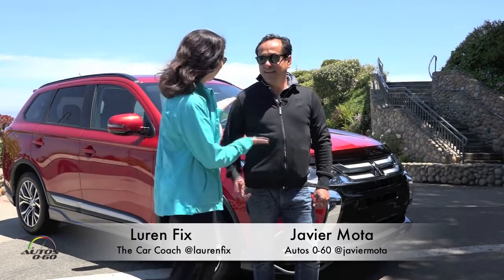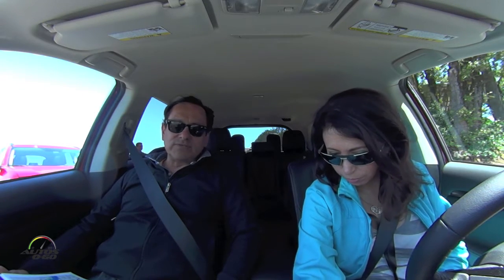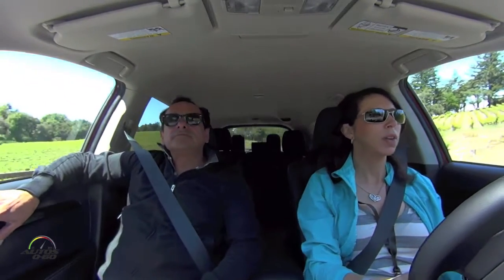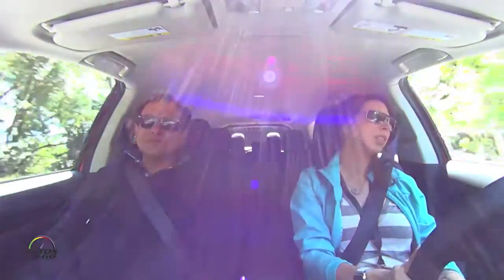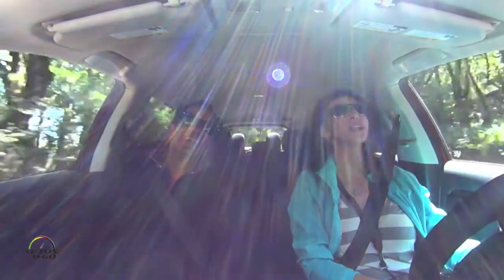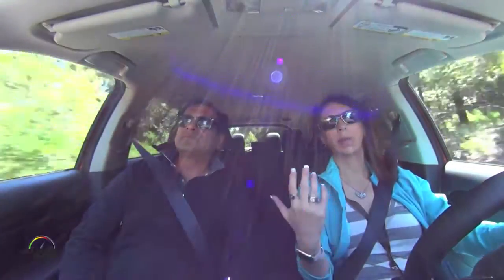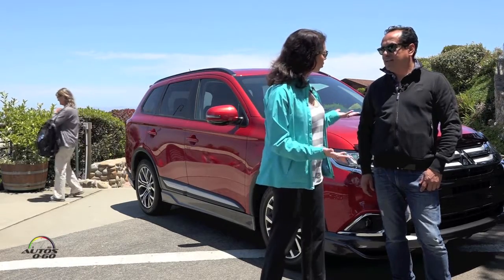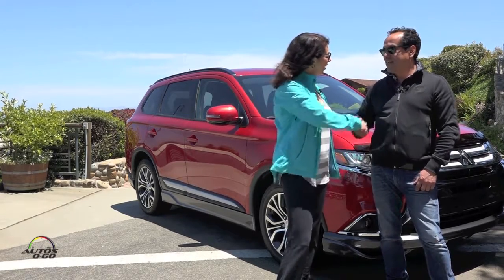2015 Mitsubishi Outlander with Lauren Fix The Car Coach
Mitsubishi Motors North America, Inc. (MMNA) today announced pricing for the U.S. version of the new 2016 Mitsubishi Outlander seven-passenger crossover. With a starting MSRP of only $22,995, the 2016 Outlander has a $200 lower starting MSRP than the previous model year, which is notable when considering the amount of design and engineering improvements incorporated into the vehicle.

Along with its powerful new design language – the brand's first production vehicle to feature this new signature style direction – the new 2016 Outlander has undergone over 100 important engineering and design improvements to deliver a new level of refinement and overall driving experience.

The 2016 Outlander, with a starting MSRP of $22,995, now boasts an expanded standard features package that includes stylish new LED positioning lights, 18-in. alloy wheels, LED taillights, and a reconfigured interior including a redesigned steering wheel, improved second-row seating, accent trim, seating surfaces and headliner, among other welcome new features/amenities.